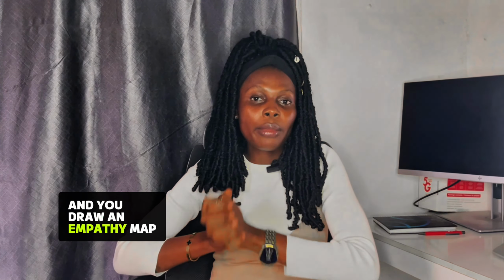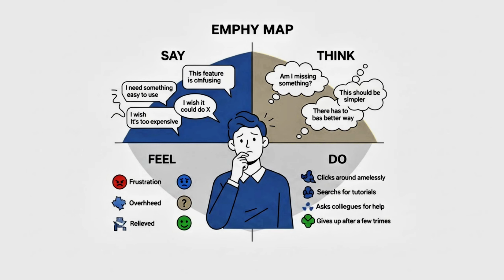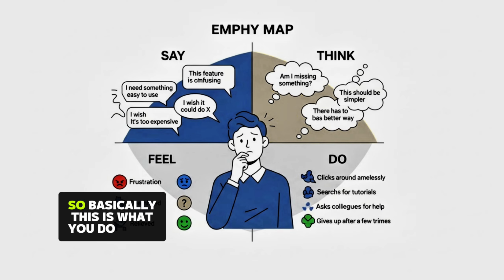The Empathy Stage of Design Thinking (Why Most Designs Fail Without It)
Most products don’t fail because of bad visuals , they fail because designers didn’t understand users.

In this video, I break down the Empathy stage of the Design Thinking process using a real-life story of a small business owner  that missed the mark.

You’ll learn:

What empathy really means in UX and product design

What designers actually do during the empathy stage

Why removing “small” features can break user trust

How empathy helps you design products people feel safe using

Whether you’re a UX/UI designer, product designer, founder, or beginner, this video will help you design with more intention and less assumption.

Empathy isn’t about being nice — it’s about understanding what users can’t afford to lose.

UX Design • Design Thinking • Product Design • Real-world case studies